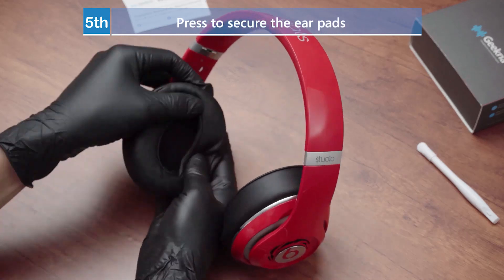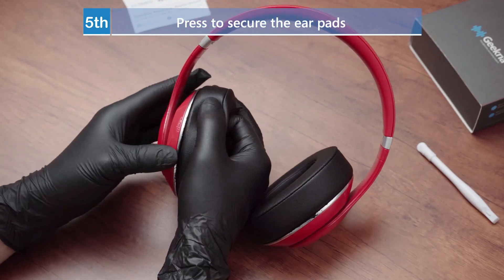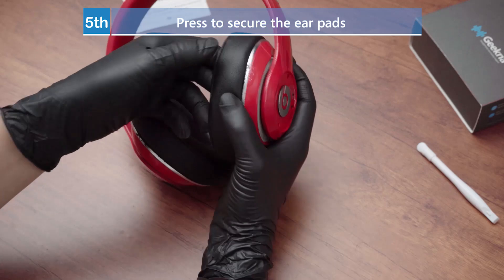How to Replace Beats Studio 3 Headphones Ear Pads / Cushions | Geekria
Headphones earpads for Beats Studio 3. (Black)

Chapters:
00:05 Remove the old ear pads
00:13 Clean the glue residue
00:23 Align the mounting points of ear cup and ear pad
00:33 Mount the ear pad onto the ear cup
00:41 Press to secure the ear pads